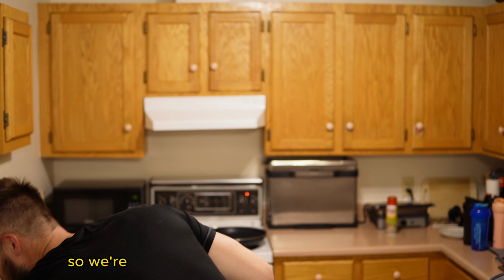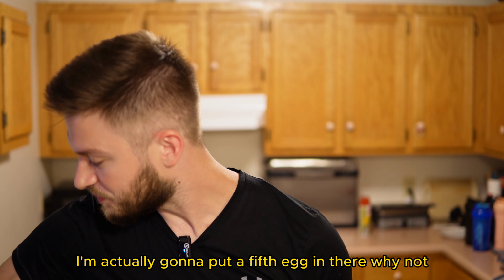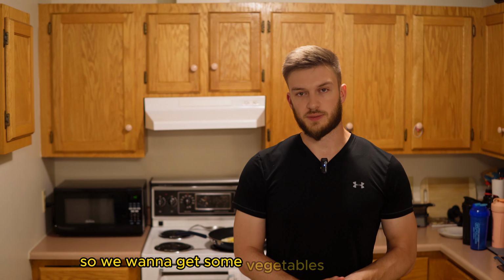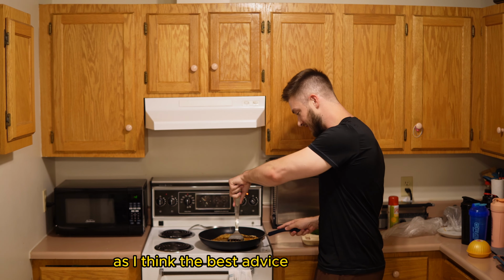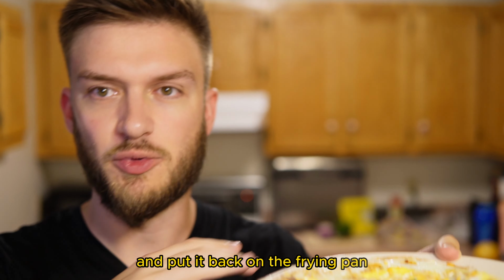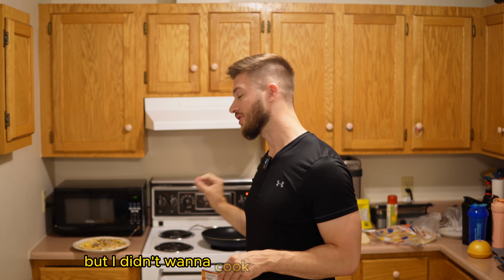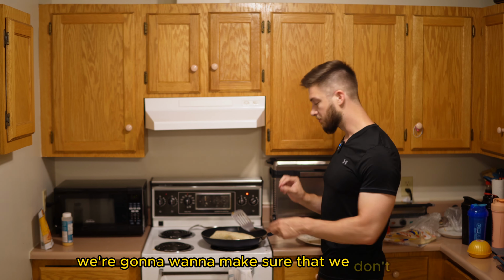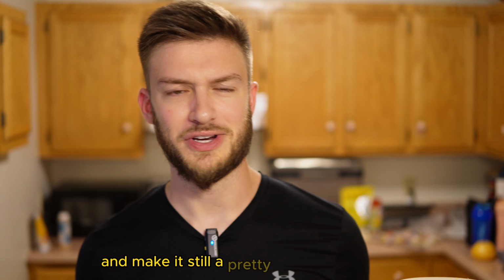How to Use Up Eggs before Expiry (RECIPE)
We've all been there. A flat of eggs is on sale and you have the motivation to eat them, until you don't. This is how to use up your Eggs before the expiry date! This is a quick and easy recipe that you can make at home to ensure that your eggs don't expire. Eggs are quite expensive protein sources, so it's really unfortunate when we run them close to their expiry. You can use, however many eggs you want in this recipe but I use five eggs to quickly get rid of them. We also need a tortilla. You could also do this without a tortilla out better having that wrap around the eggs and grilling it. You can use whatever type of sauce you'd like you don't have to use one that I use in this recipe video.